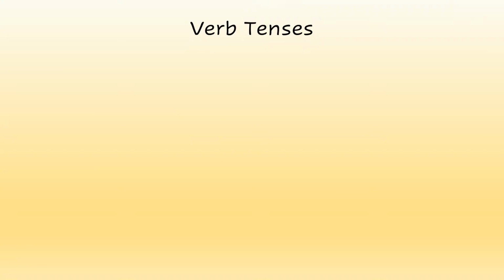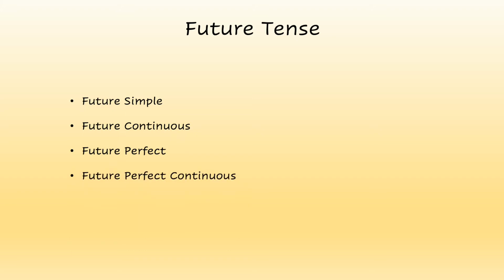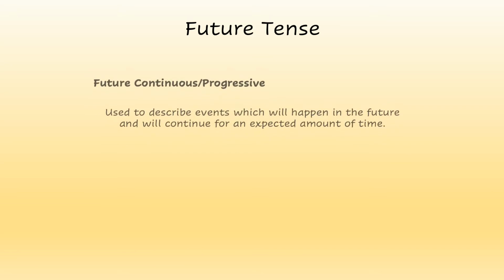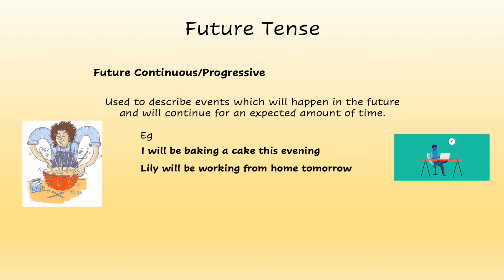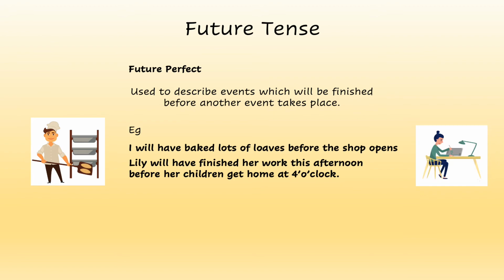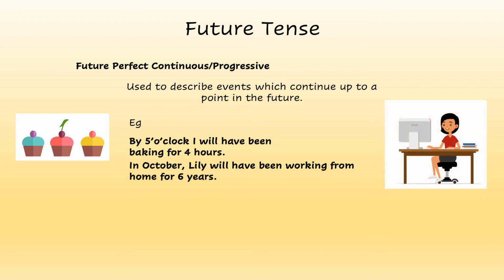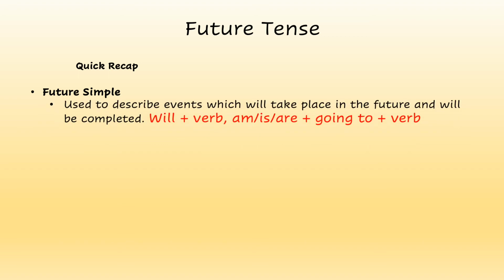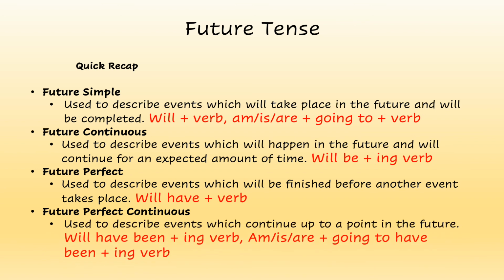Teaching English Grammar - Future Tense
This video teaches children about the Future Tense. It covers future simple, future continuous/progressive, future perfect and future perfect continuous. This English grammar lesson is suitable for children in Years 5 ,6 and 7. It is also suitable for students wanting online English teaching as an additional language.